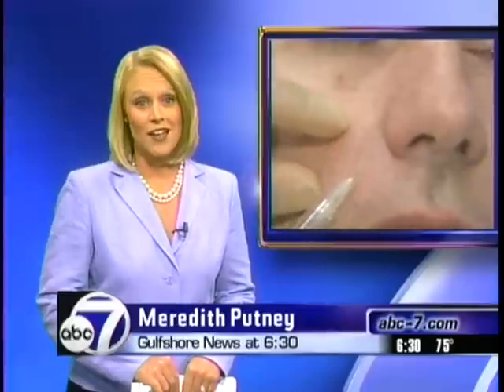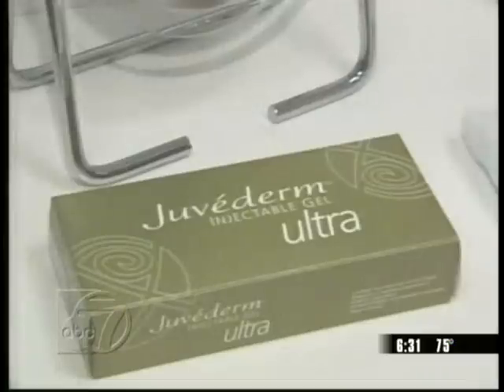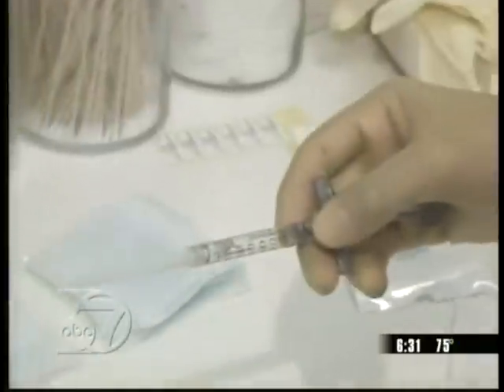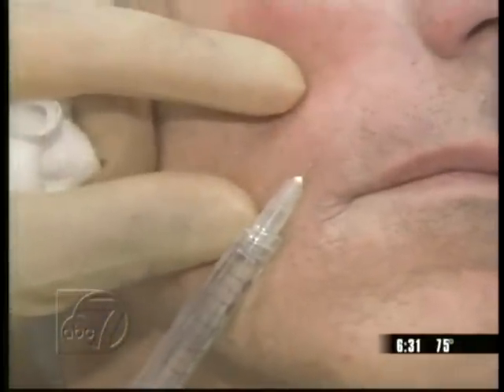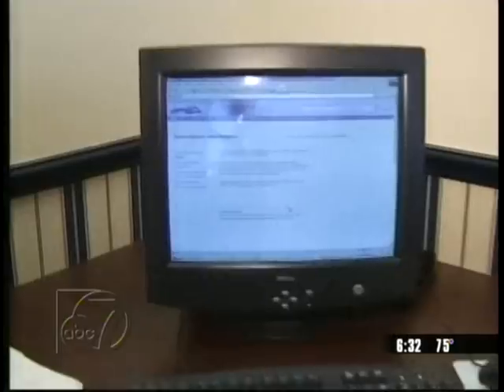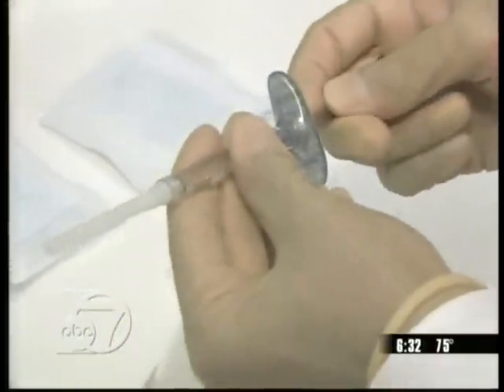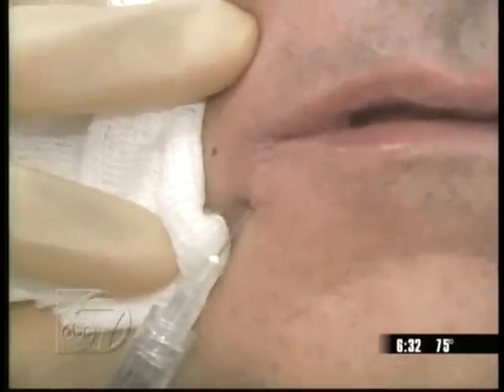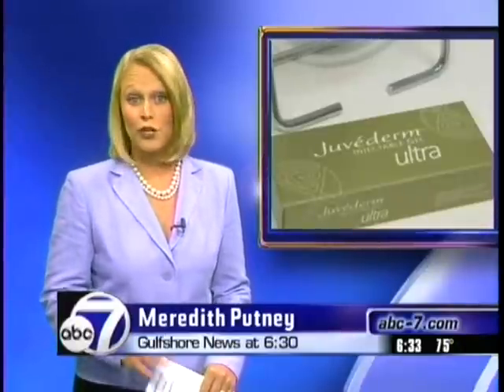Juvederm Injectable Filler - Naples Florida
Dr. Anurag Agarwal, a Naples Facial Plastic Surgeon, discusses his experience with Juvederm after participating in the Juvederm Experience Trial (JET).

Drs. Agarwal and Maloney, Naples Facial Plastic Surgeons, have completed their participation in the Juvederm Experience Trial (JET). The material has a smoother feel than Restylane, according to Dr. Agarwal.

Because of their extensive experience with injectable fillers, Drs. Agarwal and Dr. Maloney at The Aesthetic Surgery Center in Naples began offering Juvederm treatments to their patients in early November 2006, two months prior to general release to other physicians. Juvederm is the perfect quick-fix. You will look and feel refreshed, all with minimal down time.

Aesthetic Surgery Center
Anurag Agarwal, M.D., F.A.C.S.
11181 Health Park Blvd #1115, Naples, Florida 34110